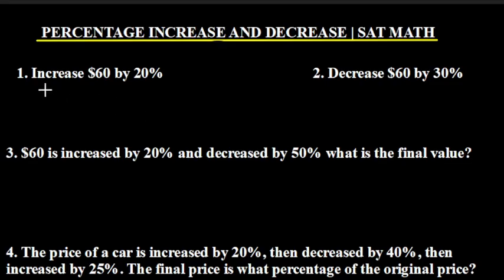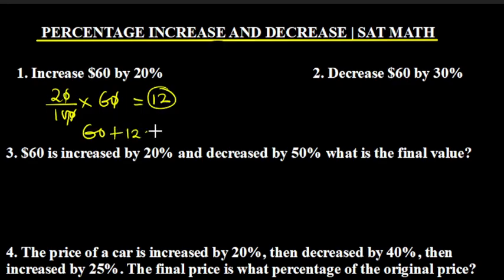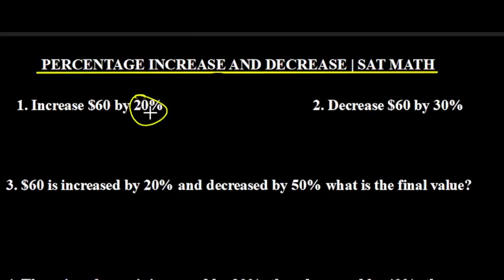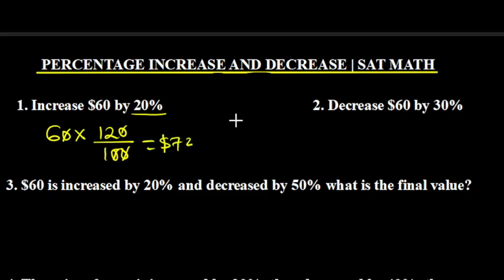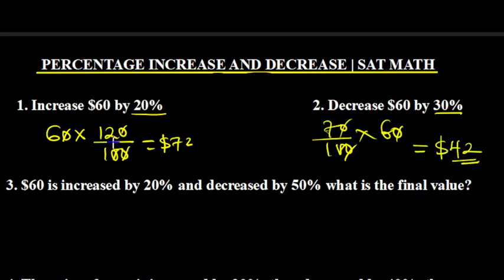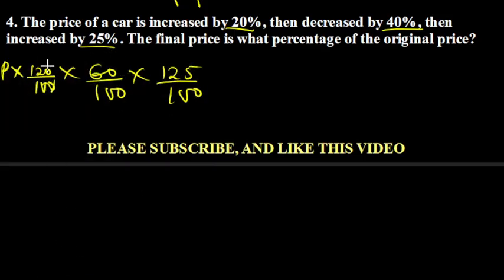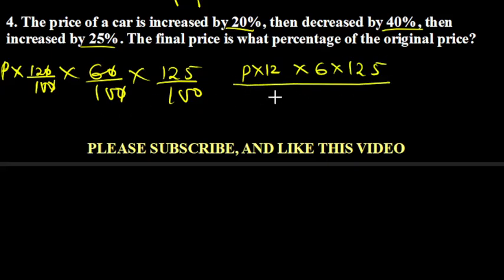Master Percentage Increase & Decrease in Minutes! 💯 SAT Math Made Easy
Learn how to express one quantity as a percentage of another — a key skill tested in SAT Math! 💡

In this lesson, we break it down step-by-step:
✅ How to write a number as a percentage of another number
✅ How to solve real SAT-style questions using this method
✅ Quick tips and shortcuts for faster SAT calculations

No stress, no confusion — just simple, clear explanations that help you understand how percentages really work.

🎯 Perfect for:

Beginners who want clear explanations

SAT students aiming for 700+ in Math

Teachers and tutors looking for simple teaching examples

👉 Watch till the end for practice questions and smart SAT tricks that save you time in the exam!